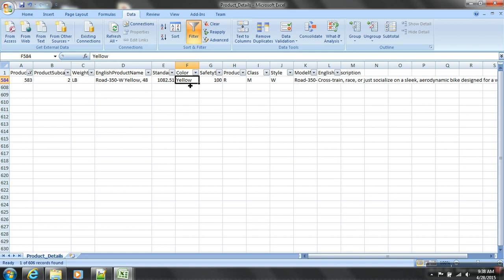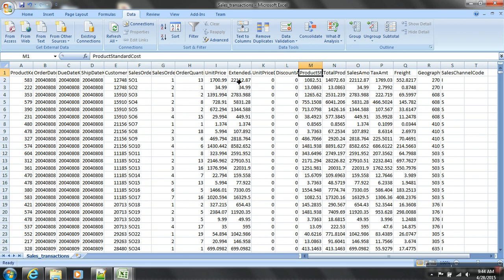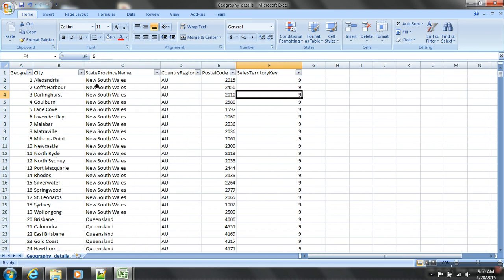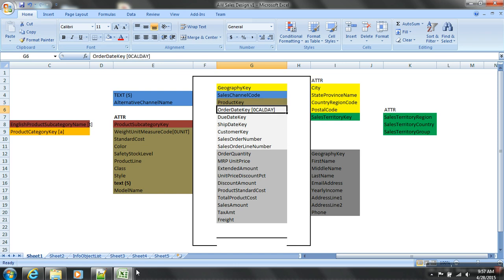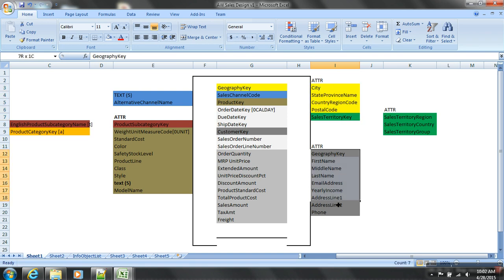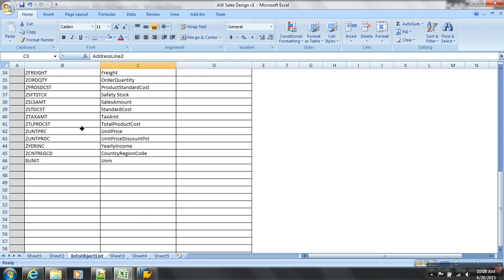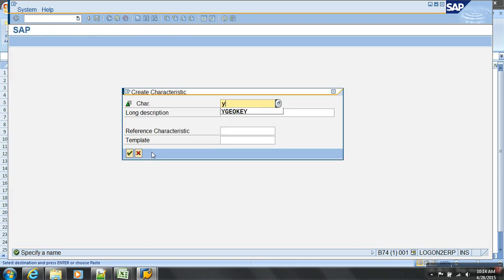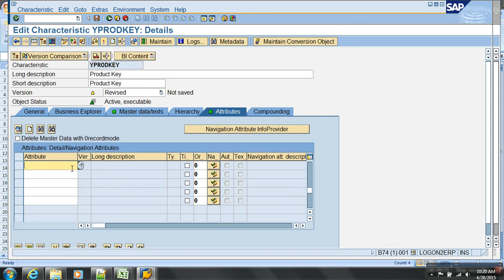BW - Ventas - parte 14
Ventas